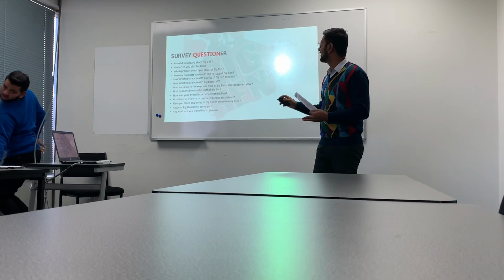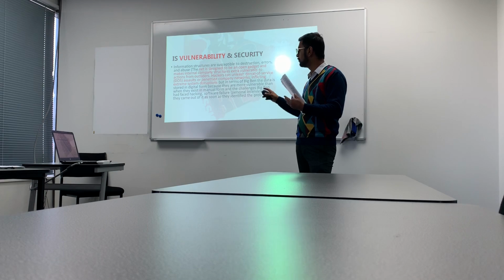Shivam (Information technology)